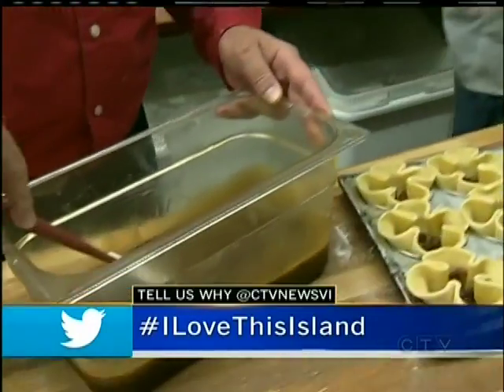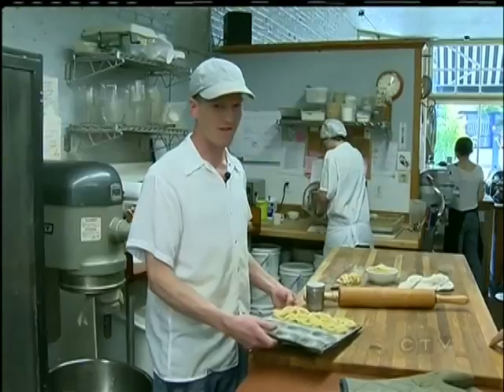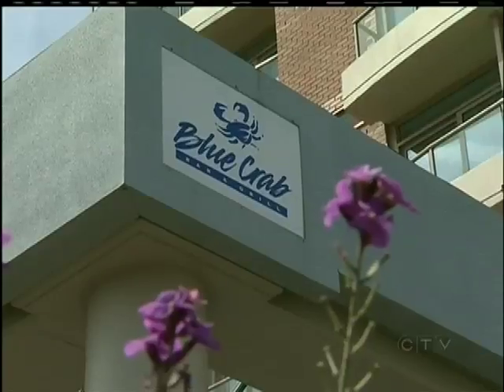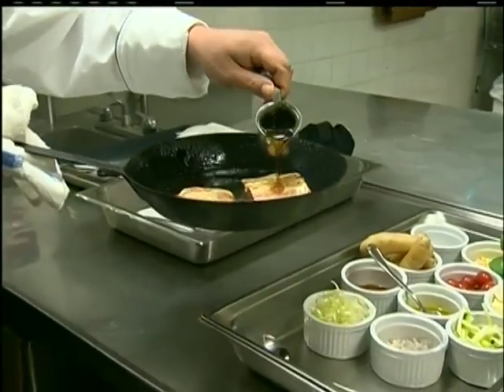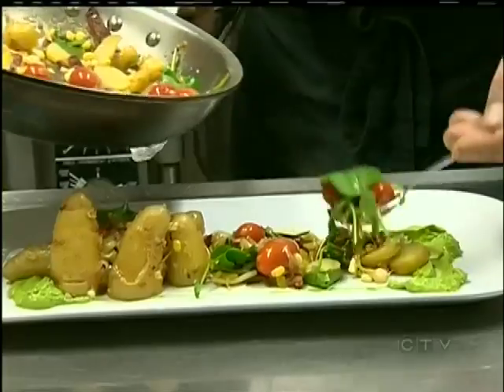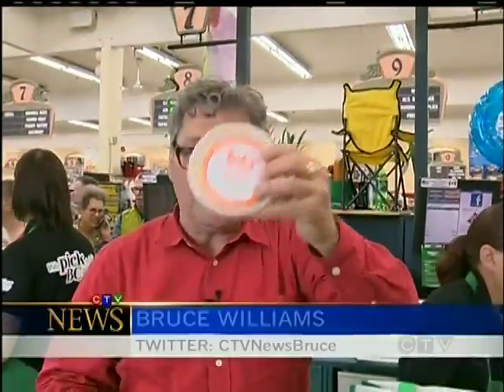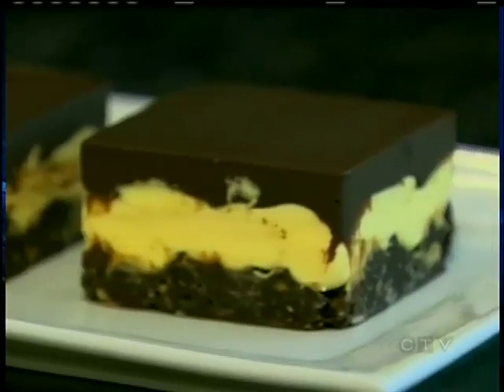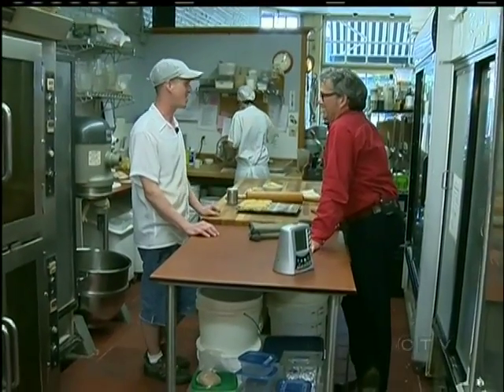I Love This Island: Island Versions of 3 Classic Canadian Foods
Bruce Williams shows us an Island version of three classic Canadian foods